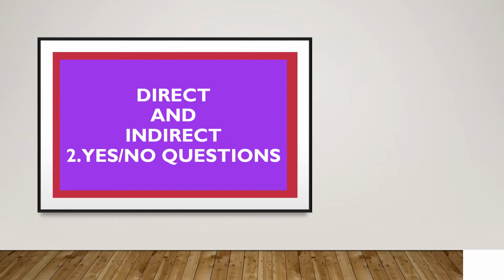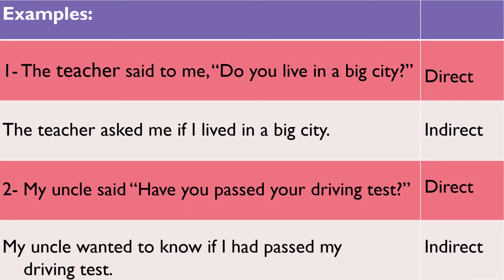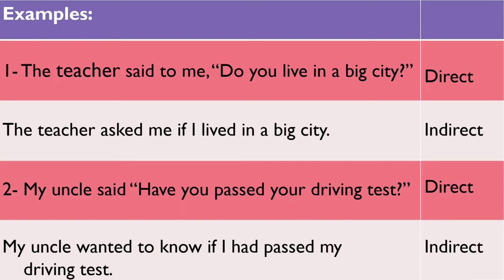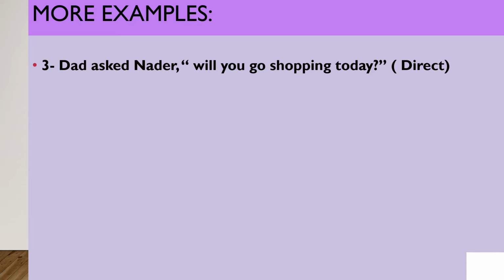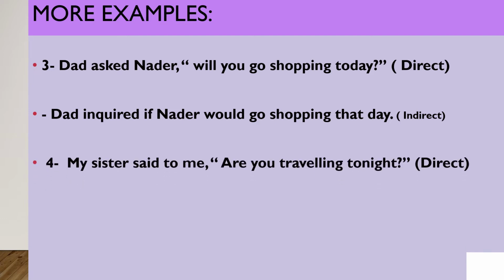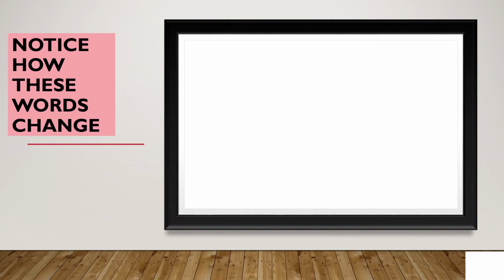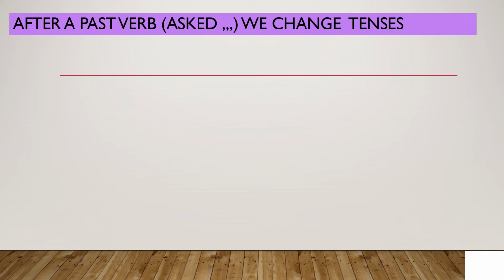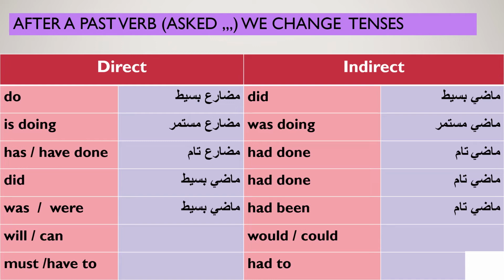5.Direct and Indirect speech-Yes/No Questions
informative writing - evaluative writing - Interactive writing - formal letter - informal letter